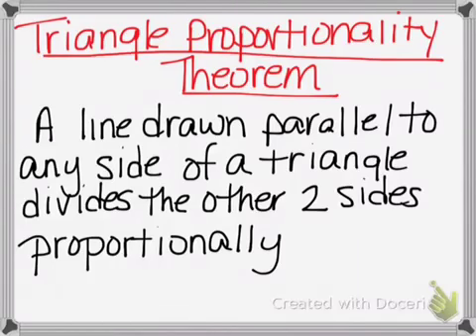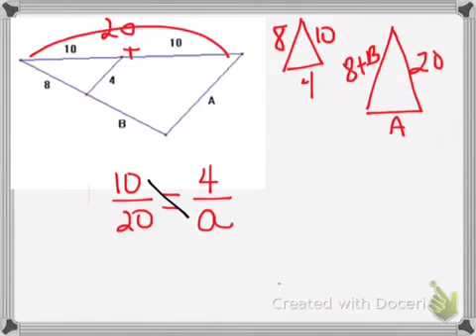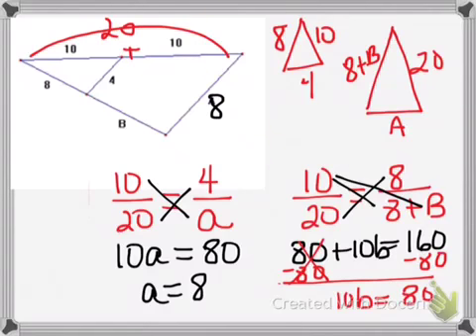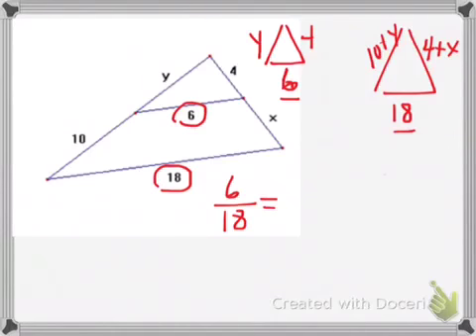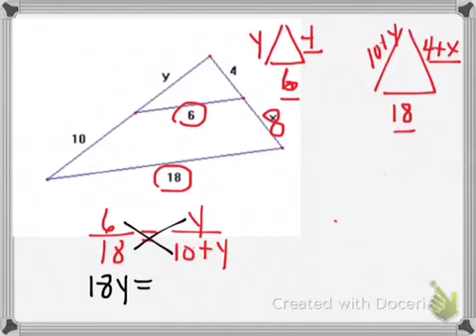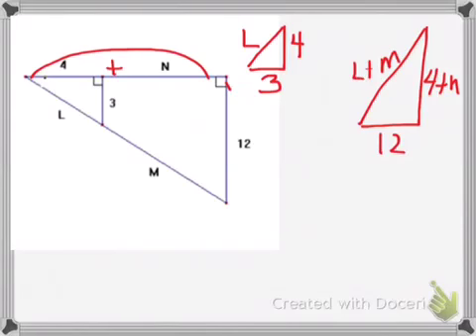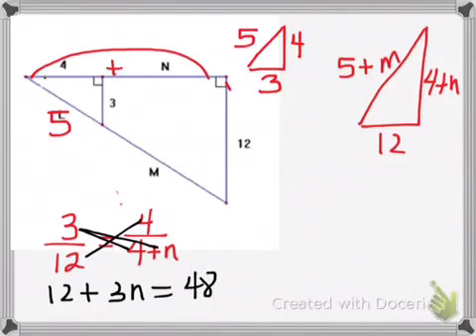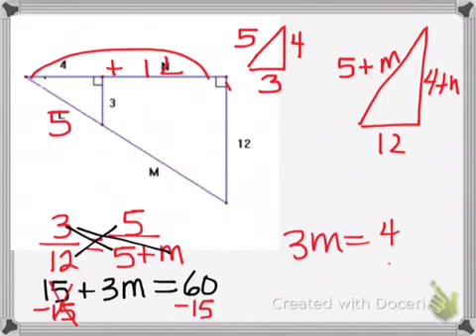Examples of Using the Triangle a Proportionality Theorem